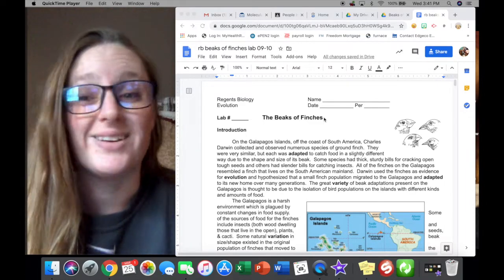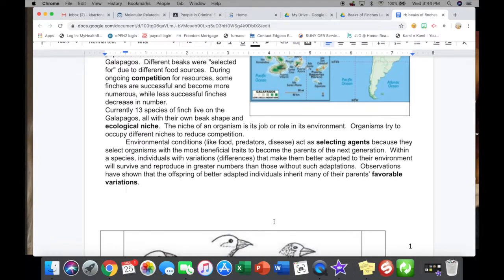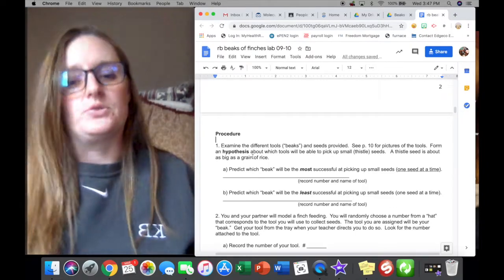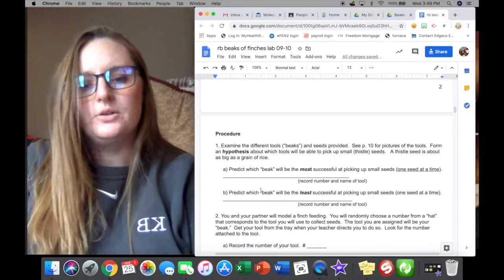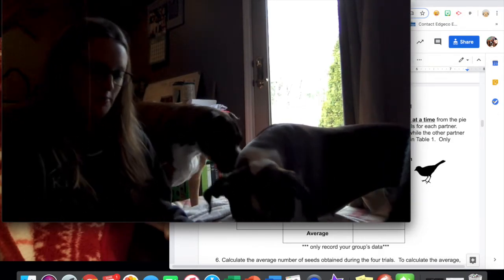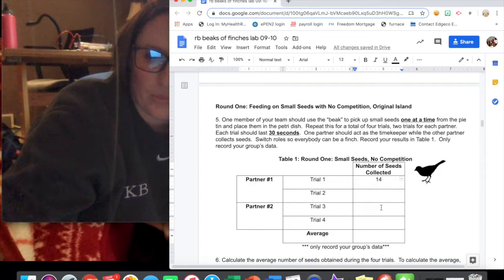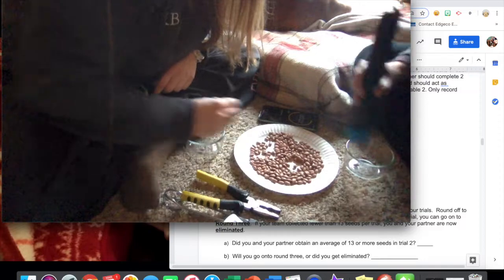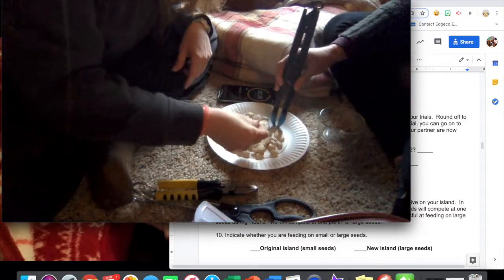Beaks of Finches Part 1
My distancelearning re enactment of the Beaks of Finches lab - This is the introduction and data collection portions. with a little shenanigans as well